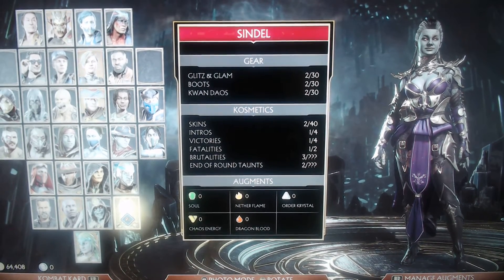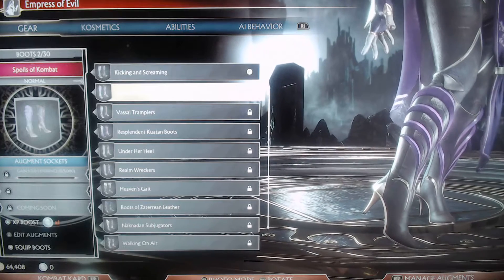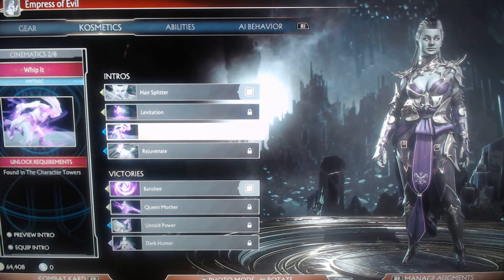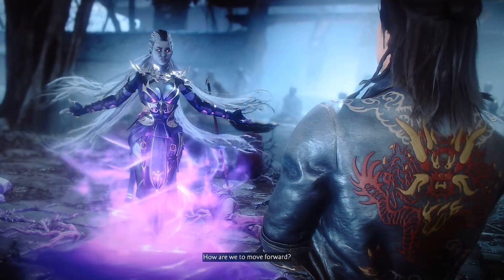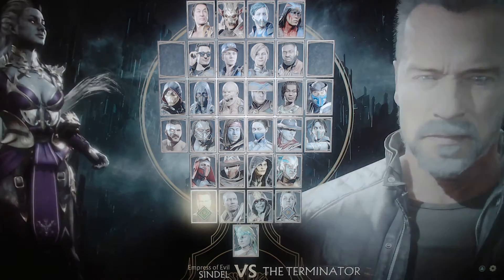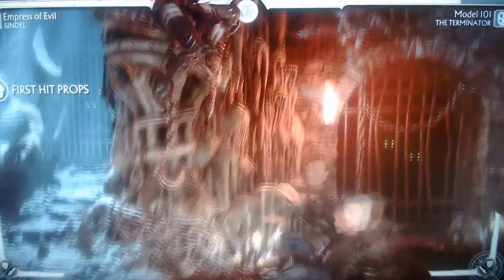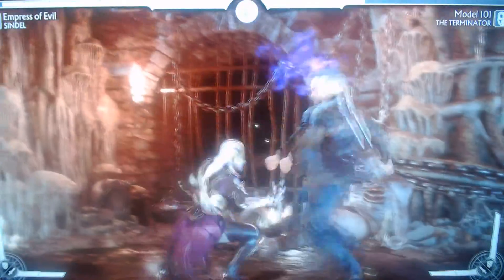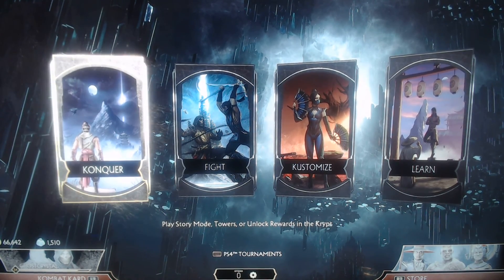MORTAL 11 KOMBAT, SINDEL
Sindel is here and THE BITCH IS BACK FOR SOME ASSKICKING and SCREAMING BIG TIME!